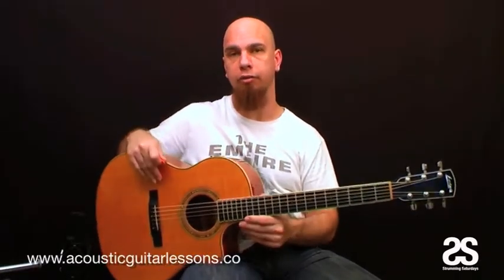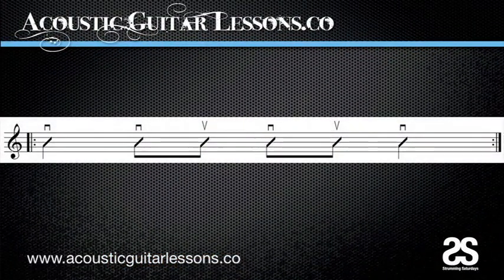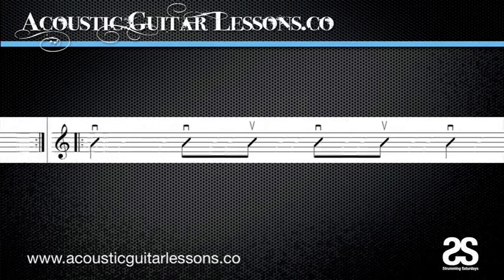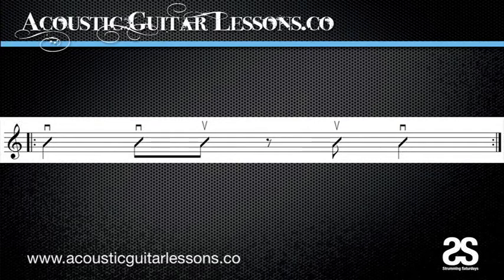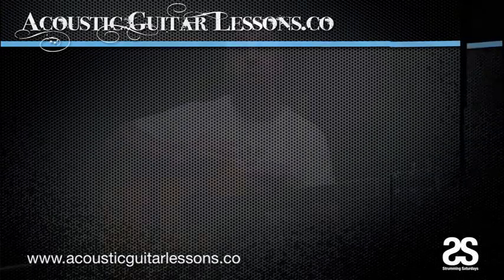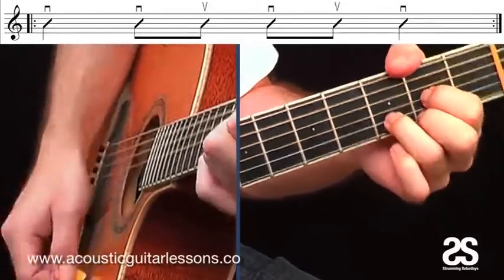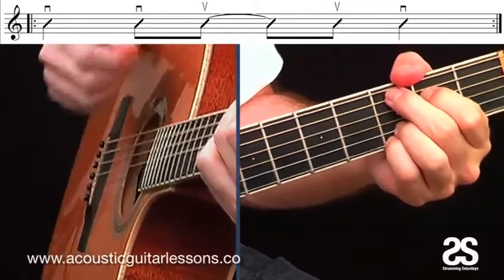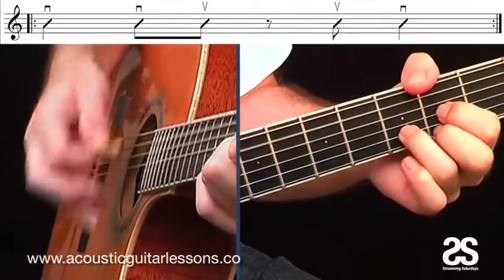Strumming Patterns For Guitar - Strumming Saturdays Episode 04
The 4th episode of my Strumming Saturdays video series will teach you how to use a rest in your playing.

You can download the video at my website and find more easy acoustic guitar lessons.